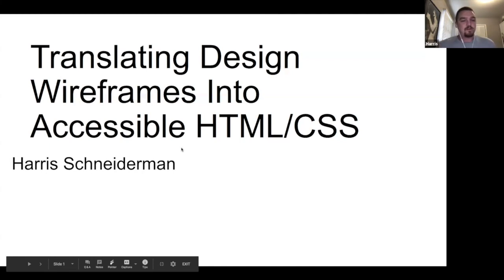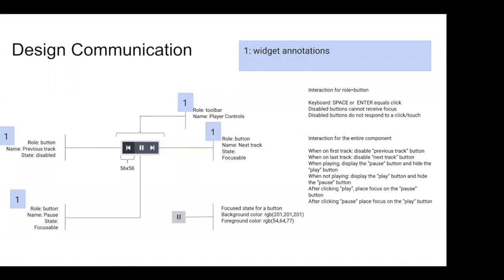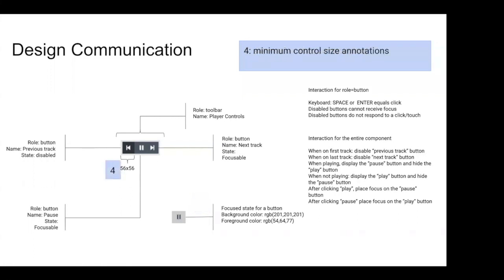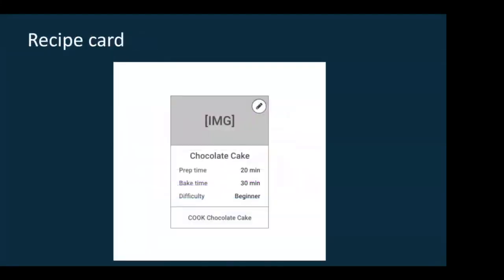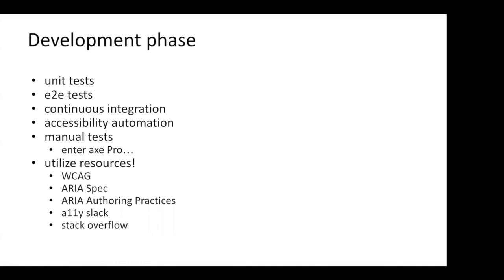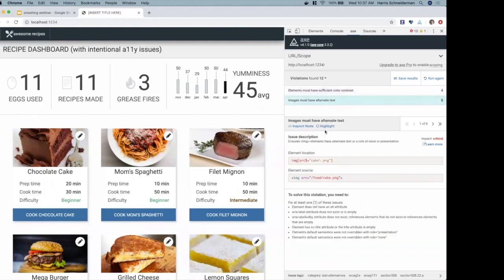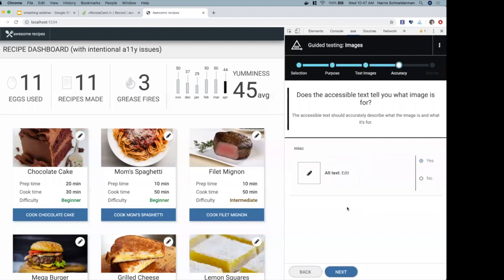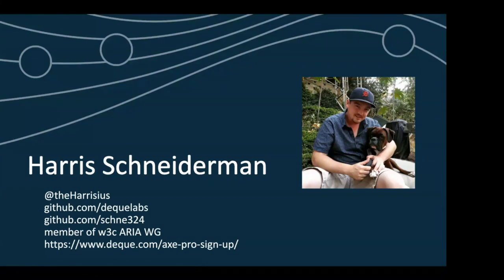Translating Design Wireframes into Accessible HTML/CSS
The most efficient way to build accessible websites and apps is to “shift left” by incorporating accessibility testing into the earliest stages of your development and design process.

As a key accessibility practice taking place early in design and development, translating a wireframe into web content is a common, but easy to avoid pitfall.

In this webinar, Harris Schneiderman will walk you through the process of analyzing a wireframe from an accessibility perspective, making coding decisions to optimize for accessibility, implementing that code, testing your code, and troubleshooting.

00:00 Introduction & Agenda
01:20 Overview to 'Shift-left' Accessibility
05:54 Design Annotation Principles
11:55 Design Annotation Example walk-thru
22:50 Keyboard Interaction
24:04 Tips when working with Development
29:10 axe-core Testing Library
30:35 Demo: Accessibility Testing
49:14 Q&A

Make a major impact before a line of code is ever written. Learn more about Accessible Design.